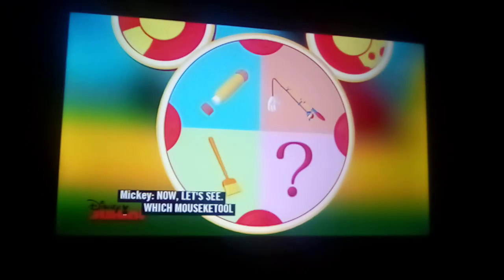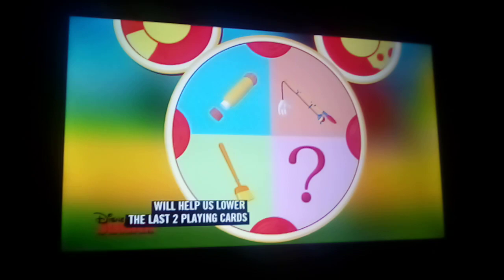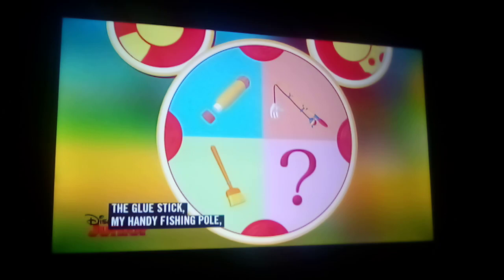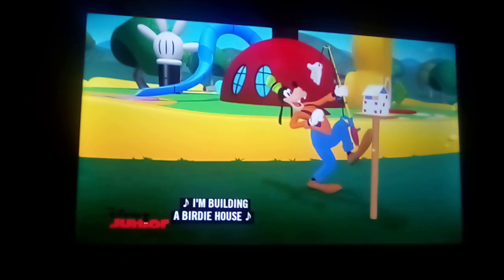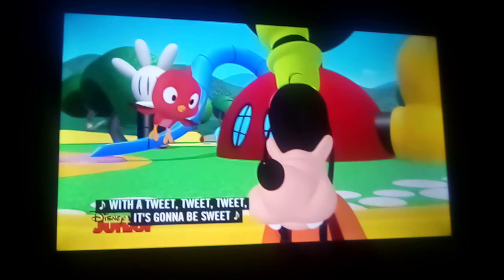March 16, 2021